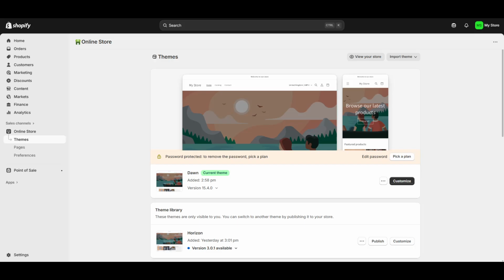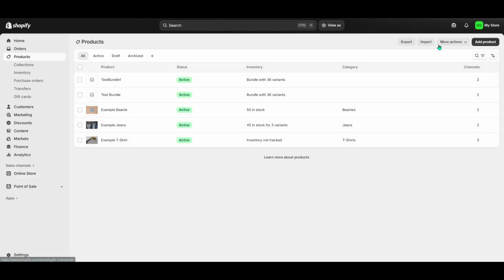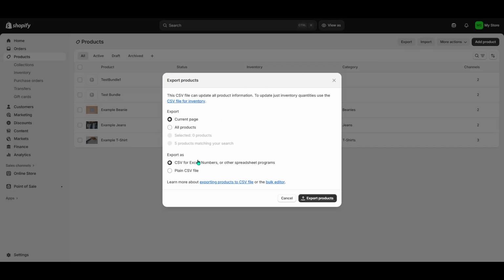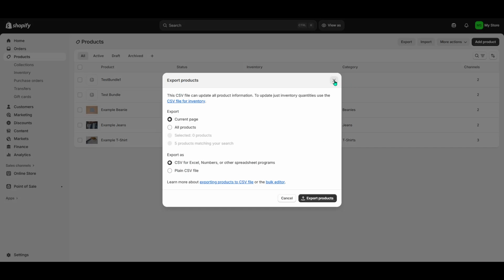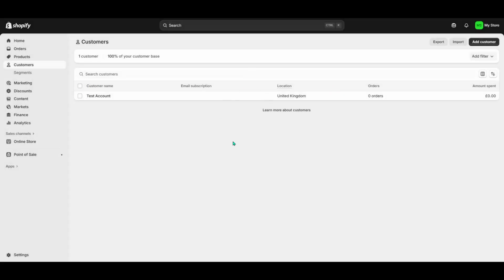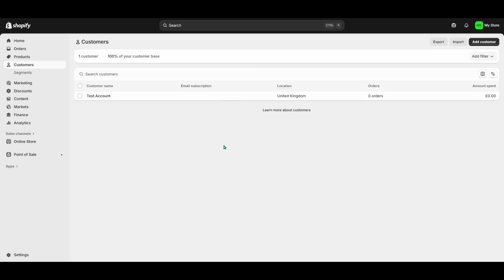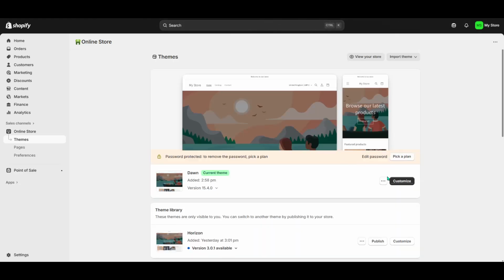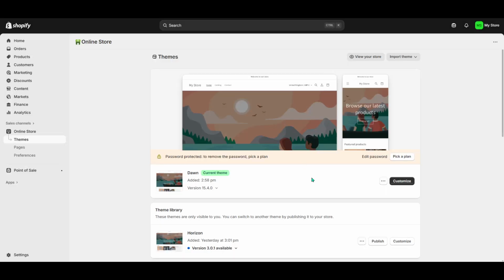How to Back Up Your Shopify Store (2025) – Full Guide: Themes, Products, Files & Apps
Use my link for 3 months at $1 Protect your Shopify business with a reliable backup plan. In this beginner-friendly 2025 tutorial, you’ll learn BOTH no-app methods (free) and app-based options for automated, full backups. We’ll cover exporting products/customers/orders to CSV, duplicating & downloading your theme, saving media files, and when to use backup apps for version history and rapid restores.

What you’ll learn:
• No-app backups: Export Products/Customers/Orders (CSV)
• Theme safety: Duplicate theme, download ZIP, and version notes
• Files: Download critical assets from Content → Files
• Collections, pages, blogs: Export & copy key content
• App-based backups: automated daily snapshots, item-level restore
• Bonus: Using GitHub for theme version control (Online Store 2.0)
• Backup cadence & naming conventions (weekly + before big changes)